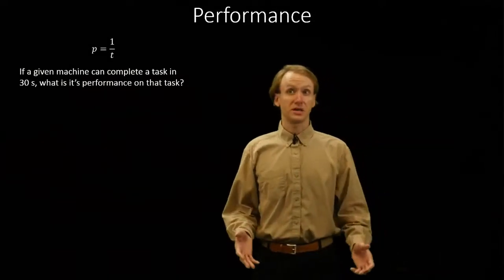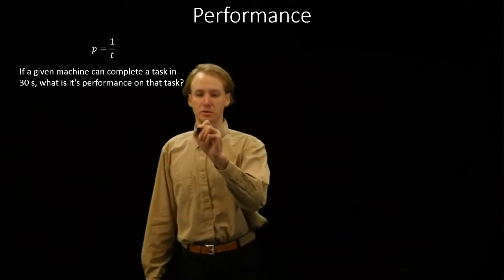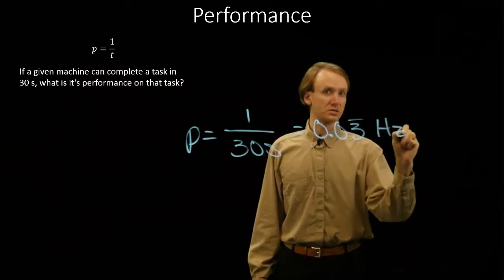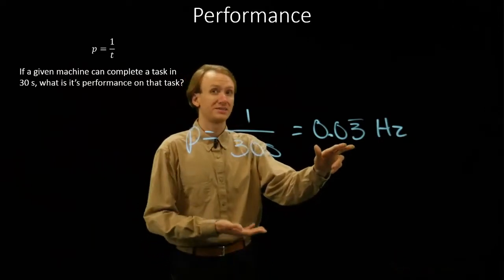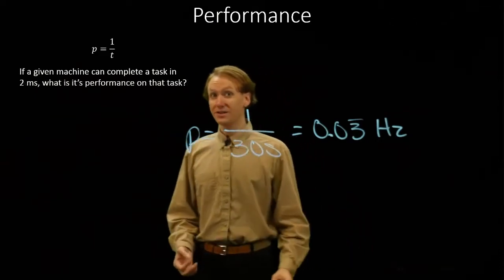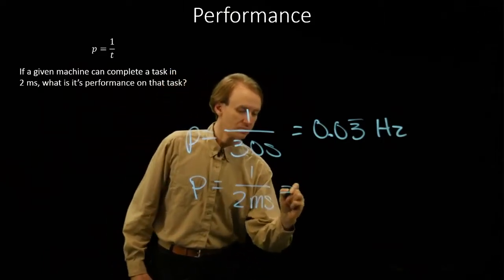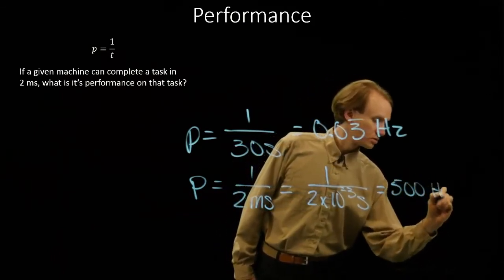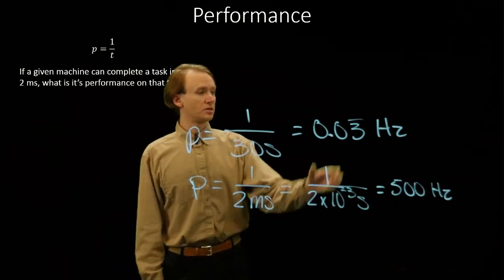4-a. Performance Example 1 & 2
Example of how to apply the previously discussed formula.